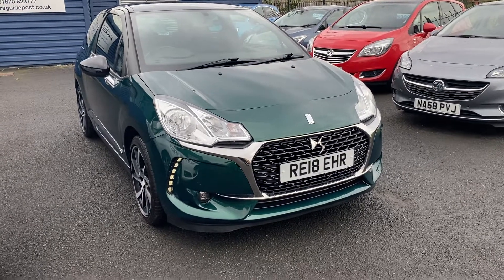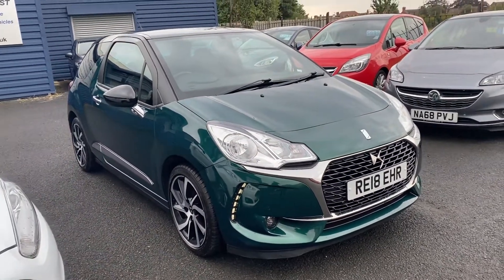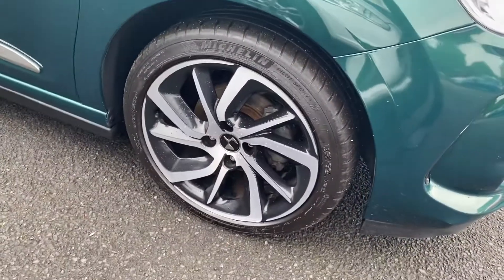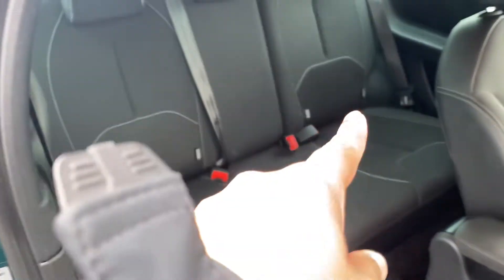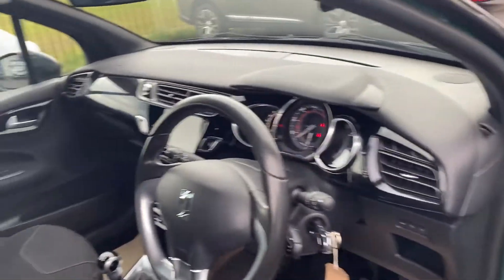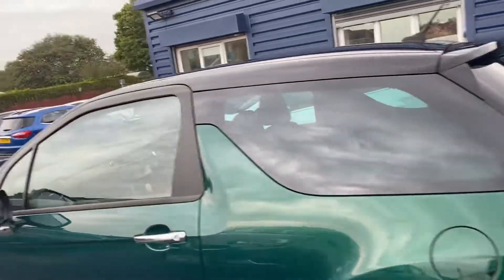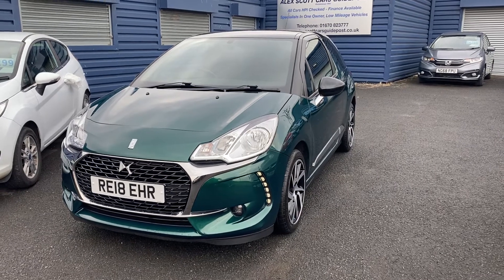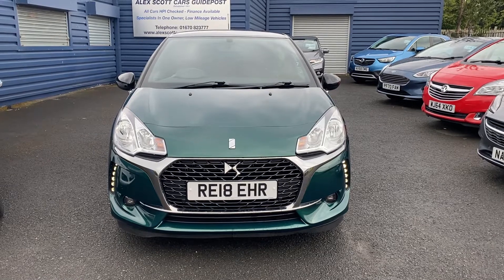DS AUTOMOBILES DS 3 1.2 PureTech Connected Chic Euro 6 (s/s) 3dr 2018 (18) PetrolManualGreenCarULEZ